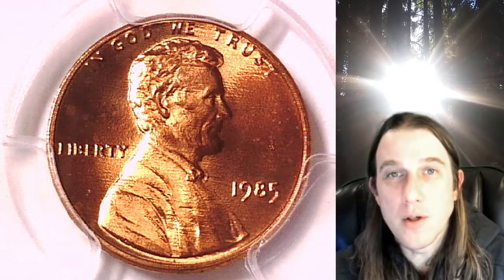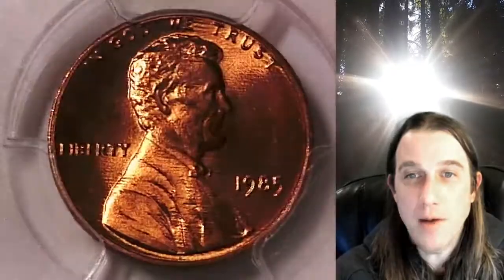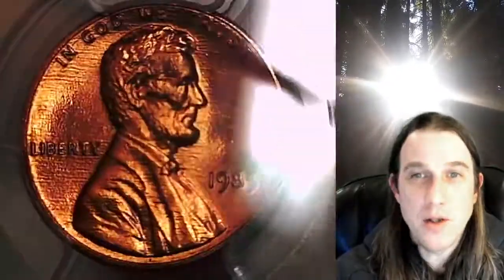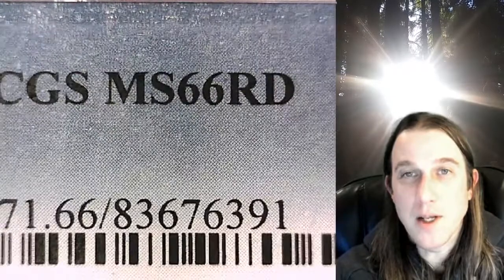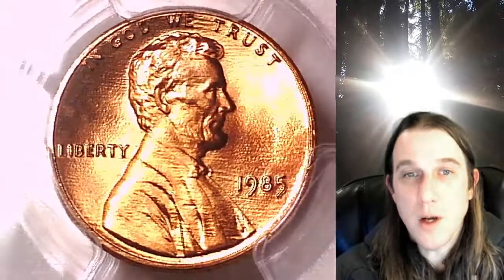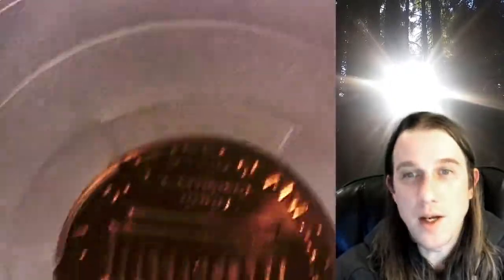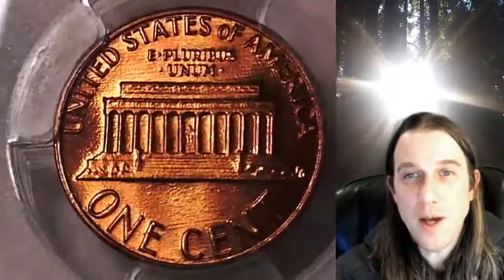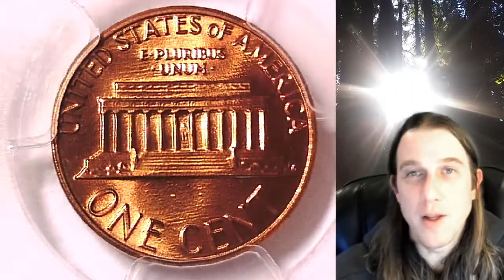Coin Store on Ebay 1985 P Lincoln Memorial Cent PCGS MS 66 RD 83676391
Link to Coin featured in Video